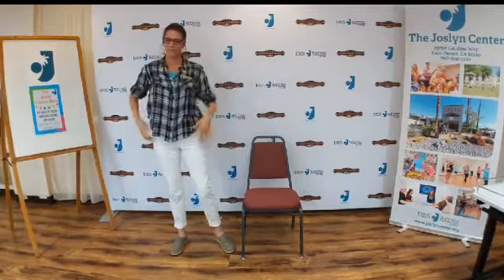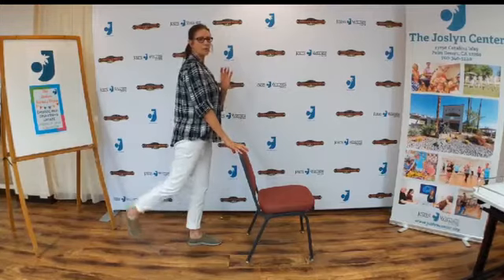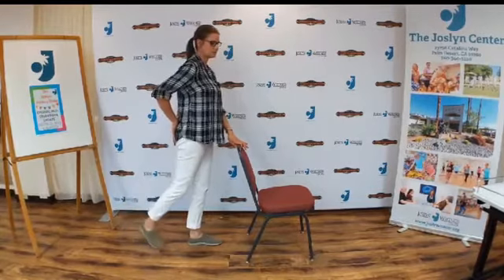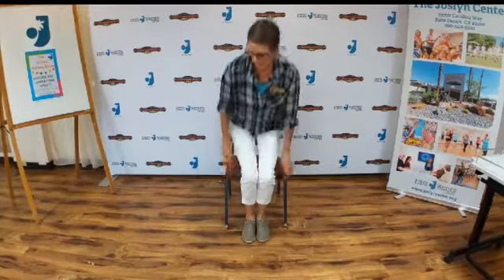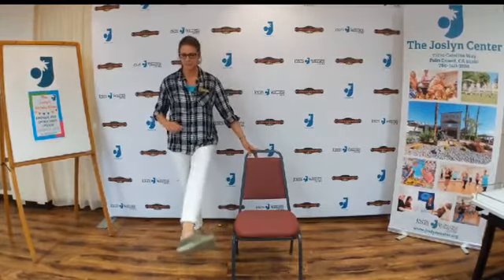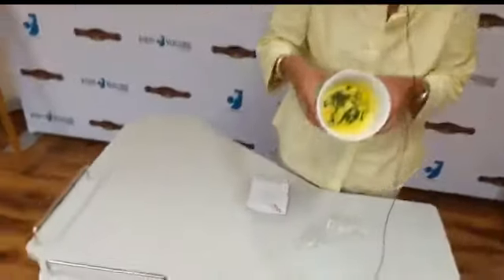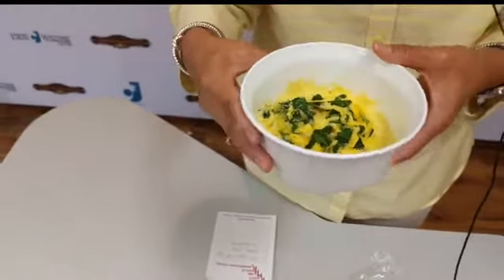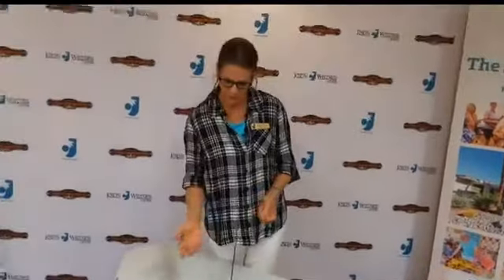The Joslyn Variety Show Episode #51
Warm up with Veronica and try out some easy, healthy mug recipes!